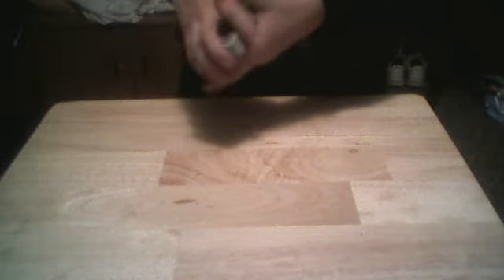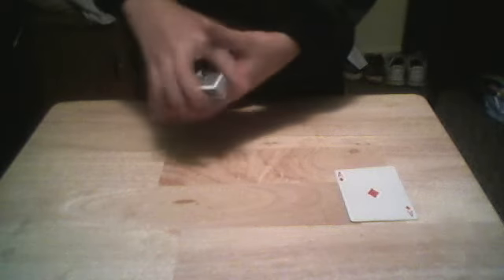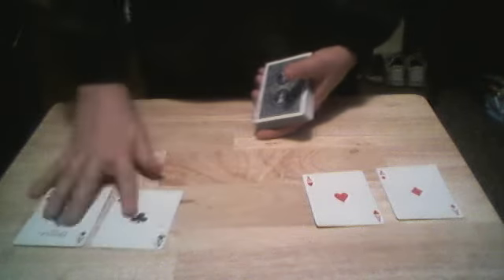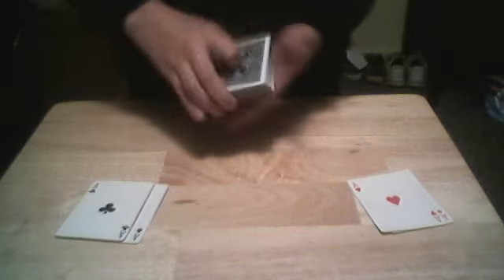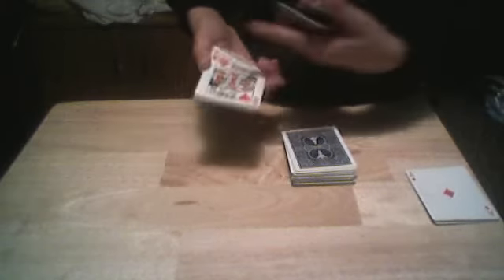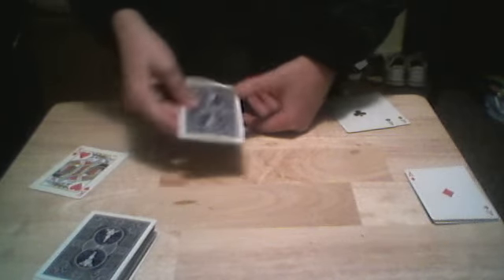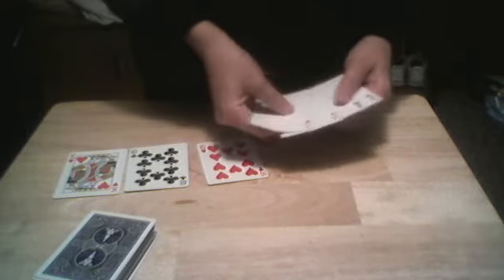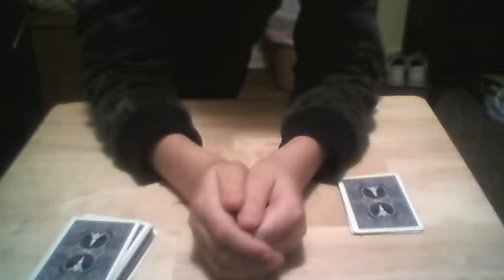Amazing Routine - [Performance]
Tutorial Soon